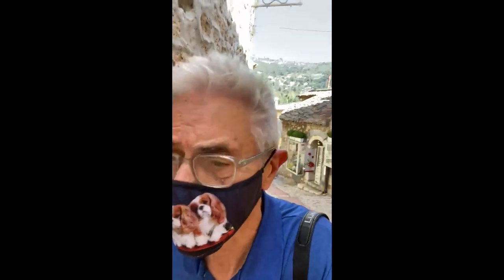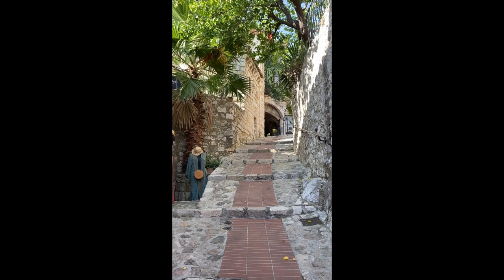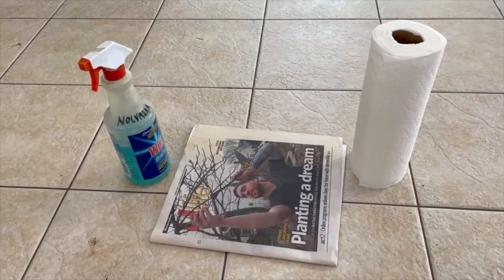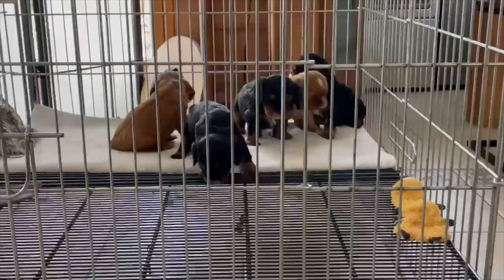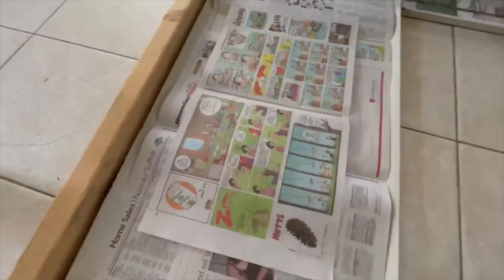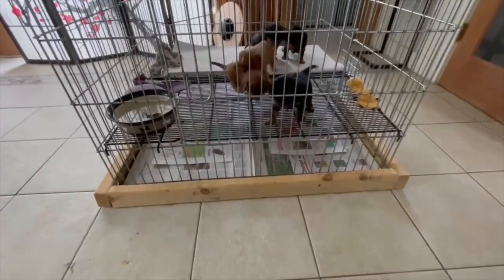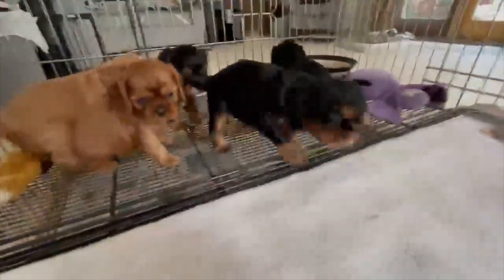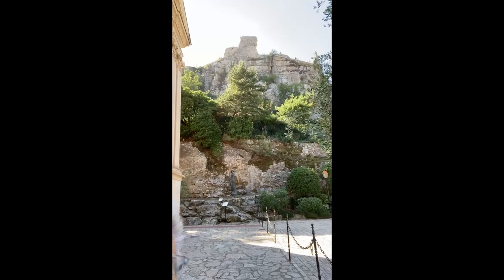Puppy Report: Cleaning The Pen (From France)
How to do the daily cleaning of a puppy pen, for our Cavalier King Charles Spaniel pups.  Introduction from France!